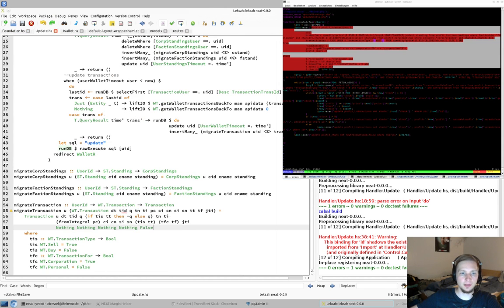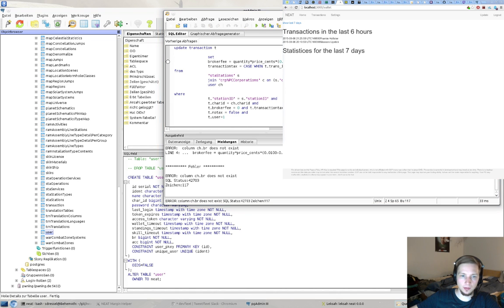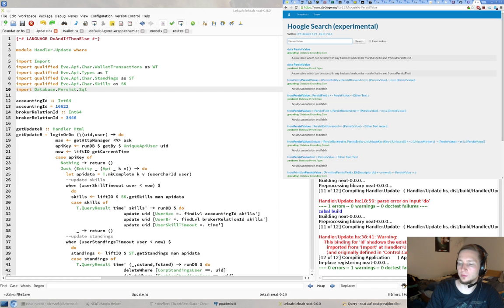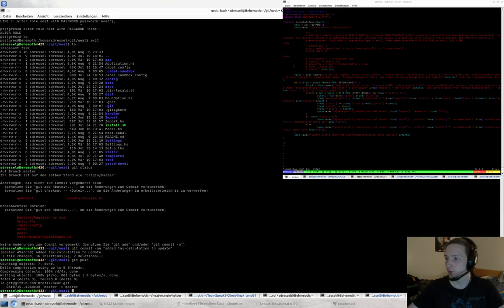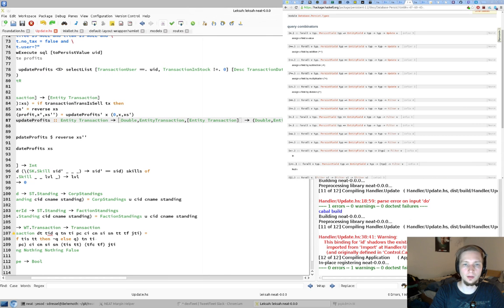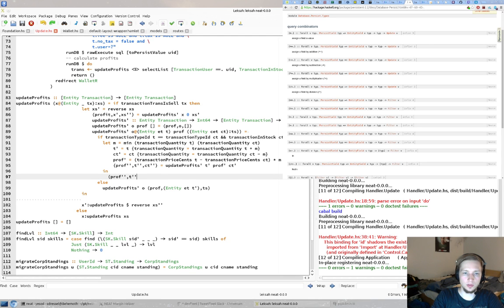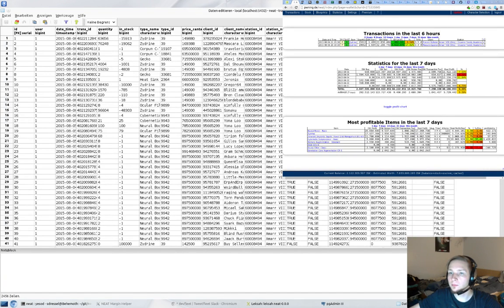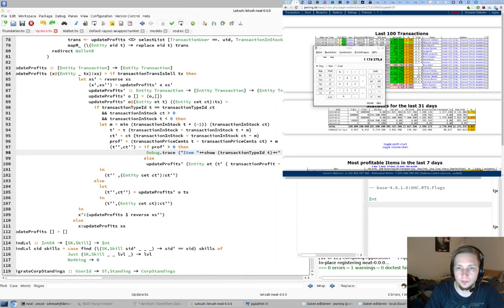Developing New Eden Accounting Tool with Yesod - Part 5 - 2 / 3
Making good progress on NEAT. This part covers the Usage of our Eve-API-Library and uses it to pull Orders/Standings/etc. into our database.
We can even calculate taxes correctly.